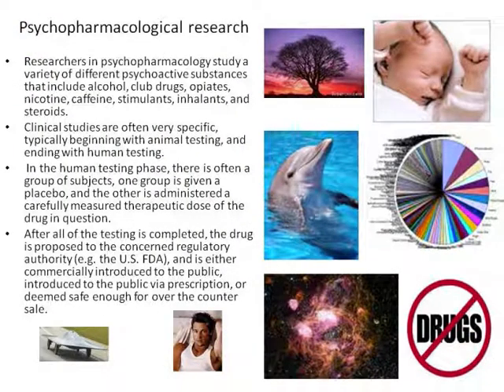Case study 1: Coherence Effects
We are psyhology students from Bangor University, as part of our Science of Education module we have been asked to create case study videos of applying psychological principles to education. It is surprising that despite their solid scientific background, many of these principles are not used in real world education!